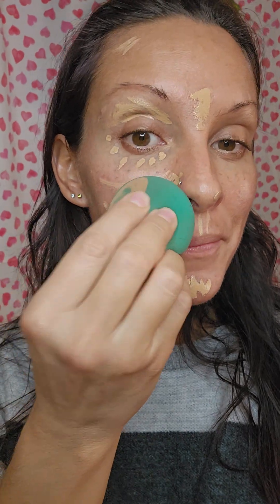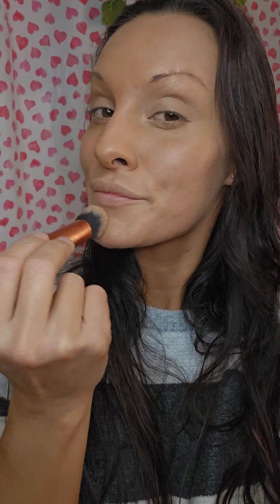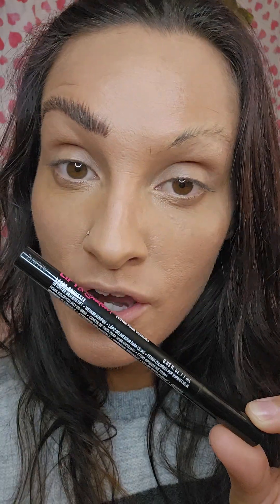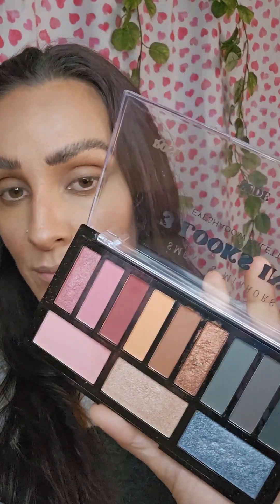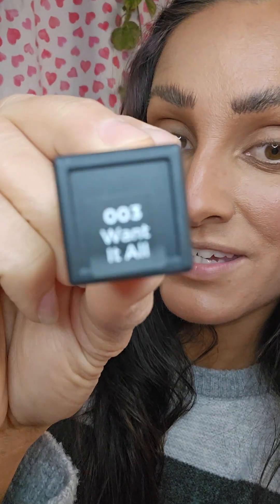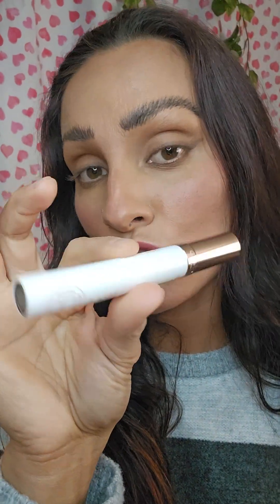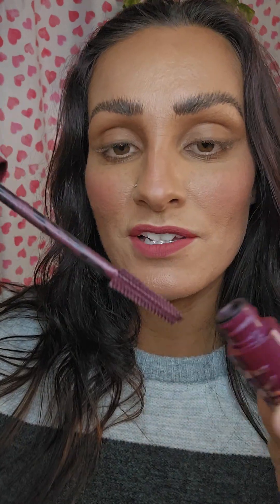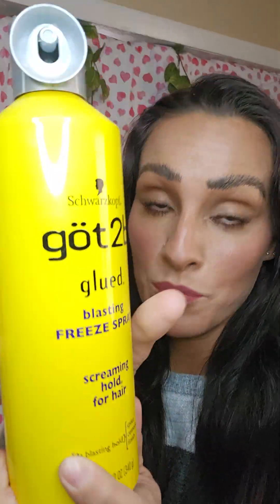GRWM, T3 auto curl wrap, & tart makeup 💄 Ignor my husband.